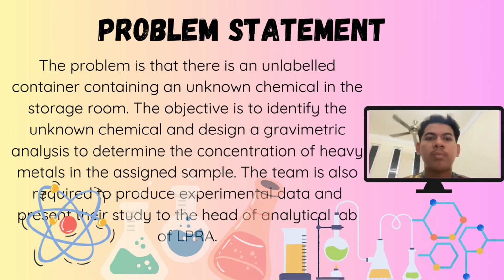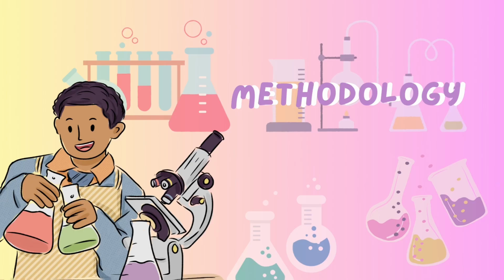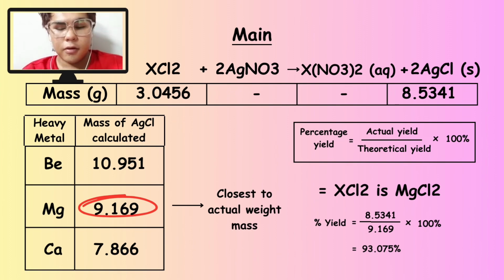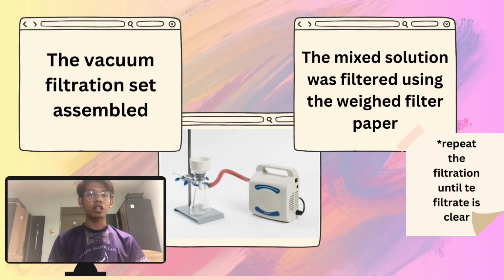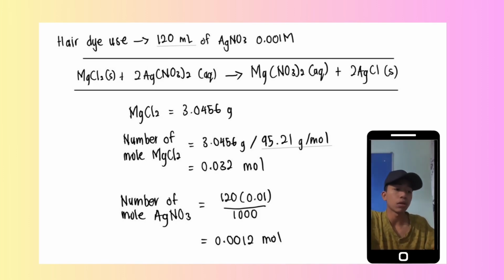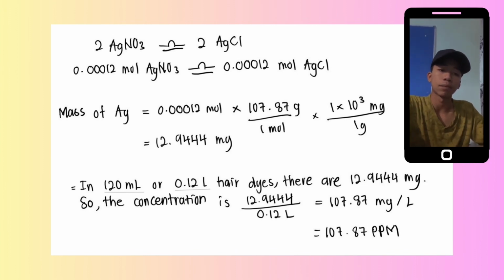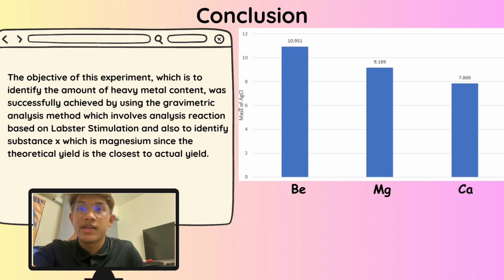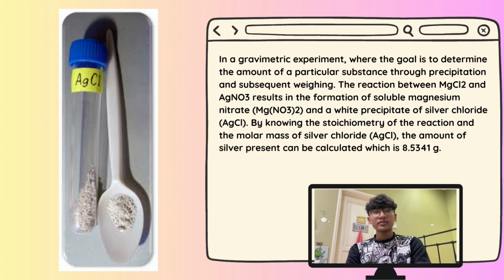FBC0015_ES2_G1_CS1